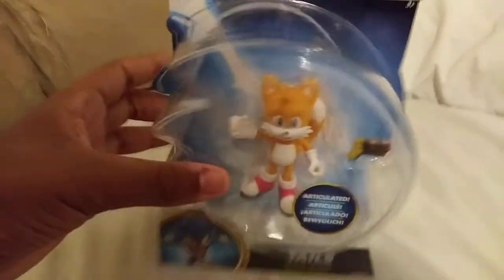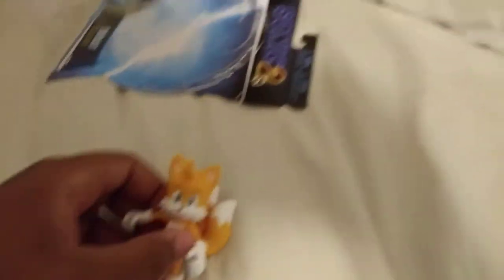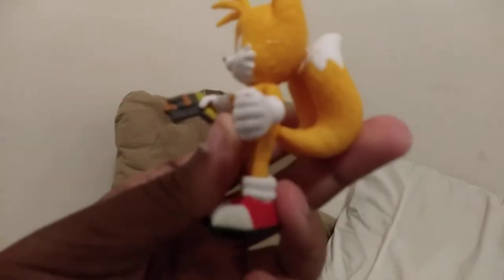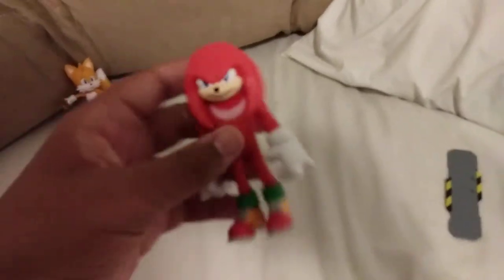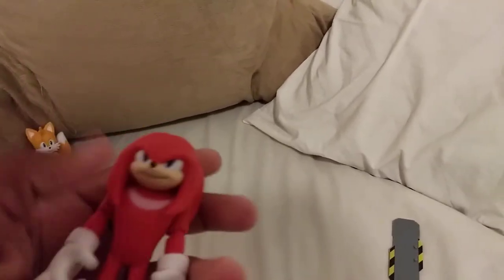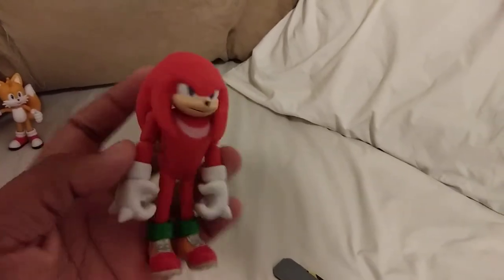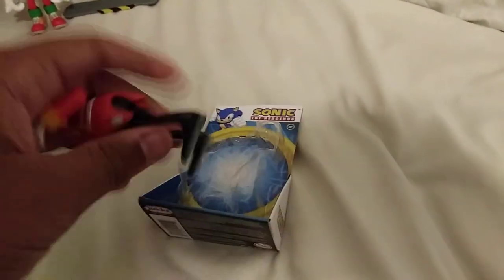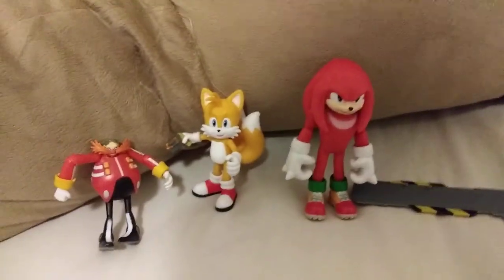Jakks Pacific Sonic The Hedgehog 2 Tails and Knuckles And Modern Eggman Figures Unboxing